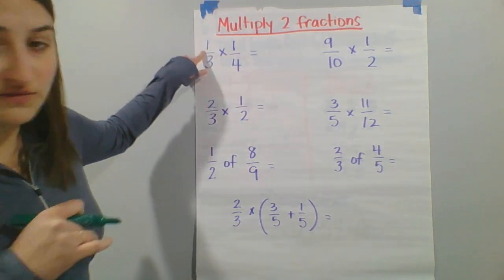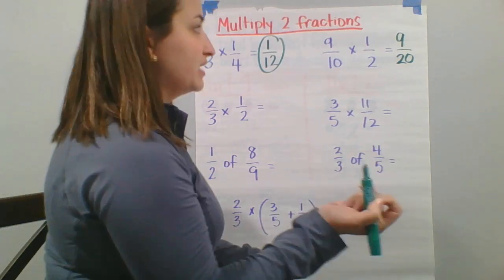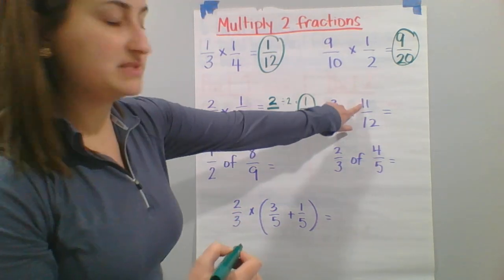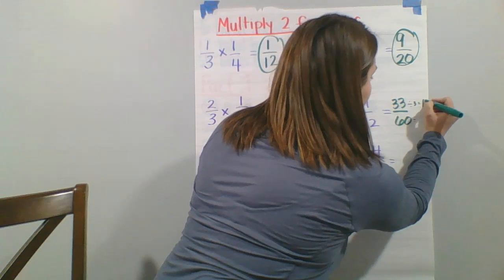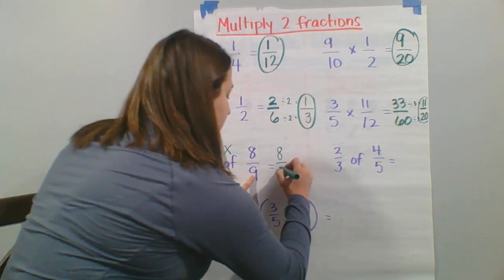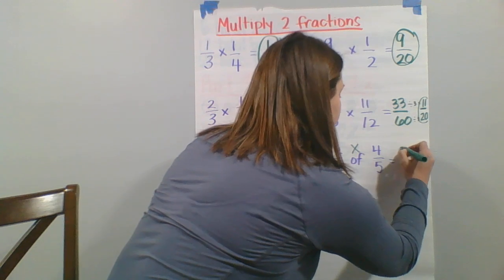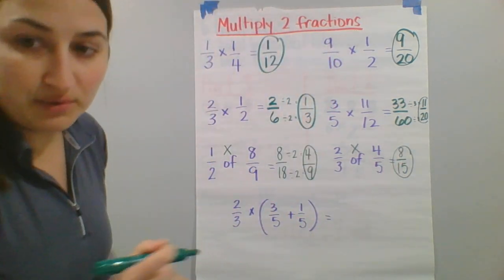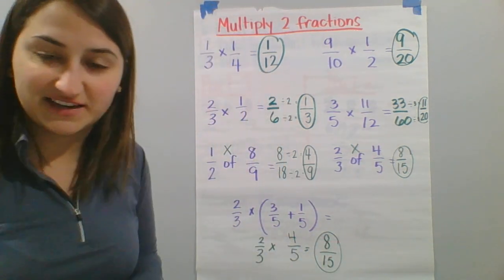Monday March 23rd Multiply 2 Fractions Math Lesson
Monday, March 23rd Math Mini Lesson

1. Watch refresher video over Multiplying two fractions
2. Complete assigned work on PearsonRealize.com
3. If you have time (which I know you do) go to Prodigy or Freckle for some extra math fun!